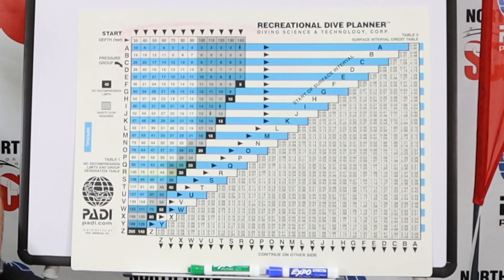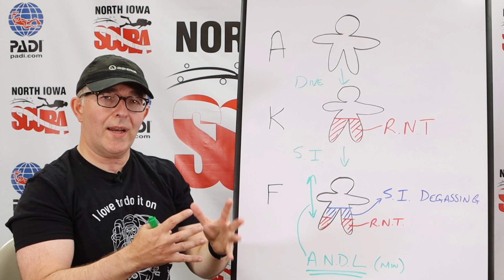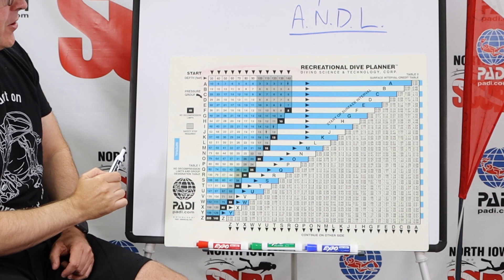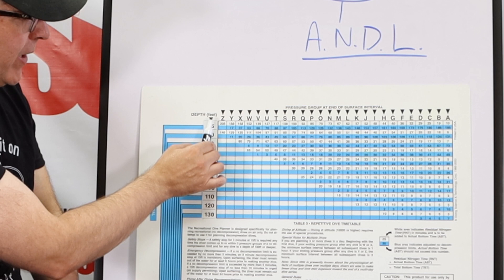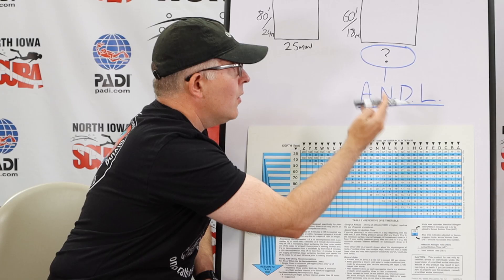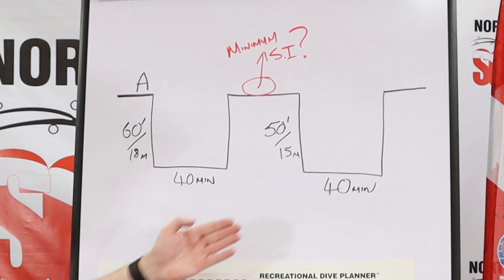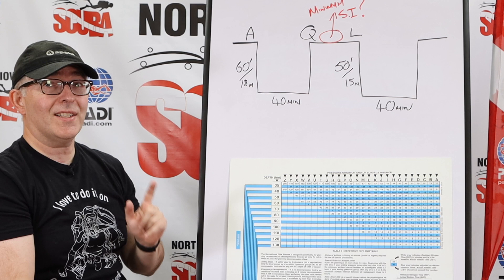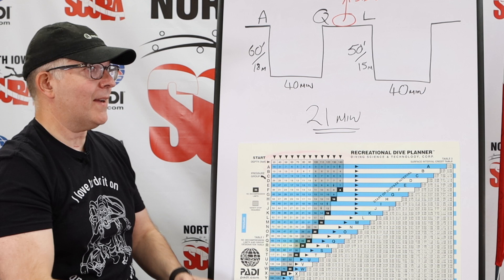PADI RDP Made Easy! (Adjusted NDL and Minimum Surface Interval Calculations)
PADI RDP Made Easy! (Adjusted NDL and Minimum Surface Interval Calculations). Part 3 of our series looking at the PADi Recreatio al Dive Planner (RDP). Its often a confusing and frustrating topic for new divers. In thesis episode Lyell will show you how easy it is to calculate for Adjusted Non Decompression Limits (NDL) and Minimum Surface Interval (SI) calculations. and at the end we have a little surprise for our viewers about the upcoming RDP video!

0:00 Struggling with the RDP?
0:51 ANDL. what is it?
2:05 ANDL Example
5:16 Minimum Surface Interval Example
7:59 Next. Win some Everything Scuba Merch!!!